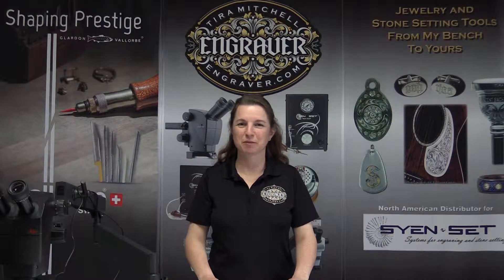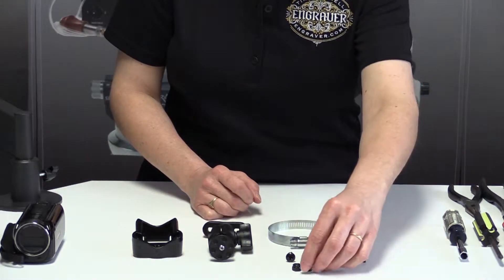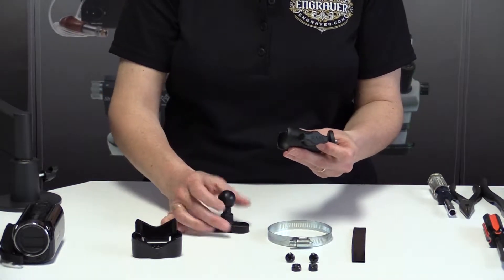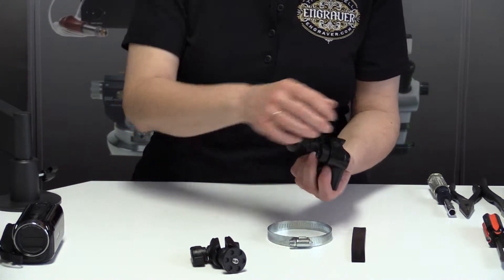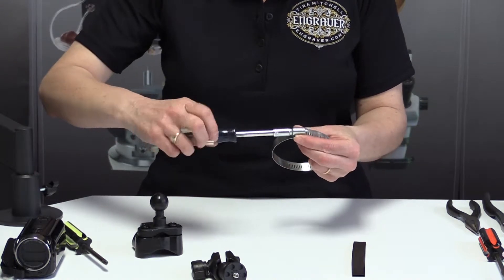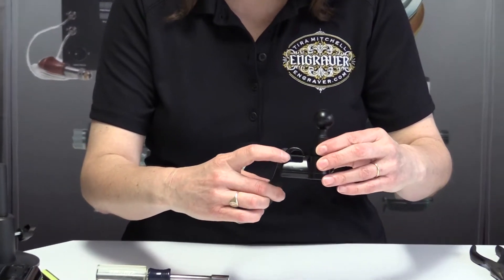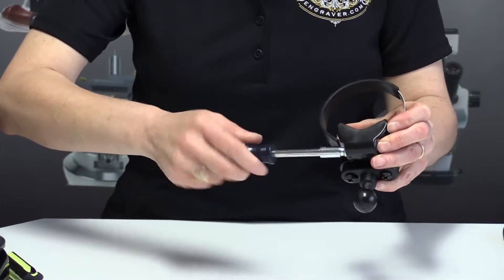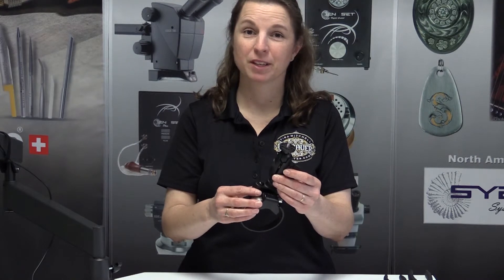Camera Mount for Leica A60-F Microscope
Tira Mitchell shows how to assemble this simple camera mount that can be used to mount any camcorder or camera with a standard tripod mount to the Leica A60-F microscope. It's a very economical way to capture work under a microscope for demonstrations, teaching, or showing customers.